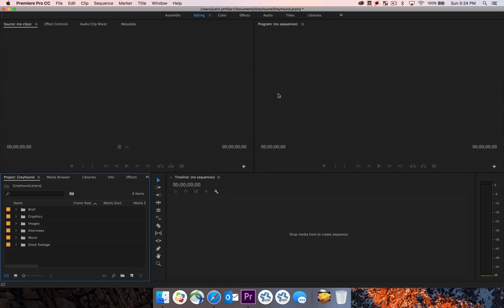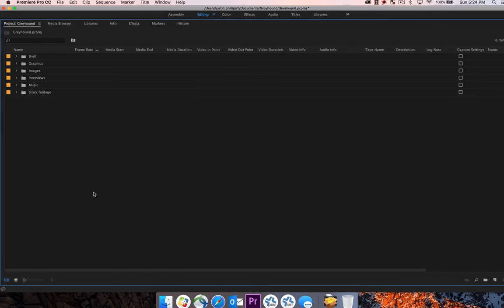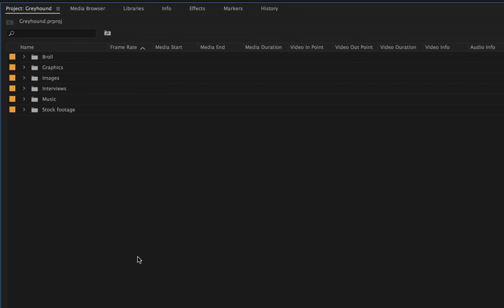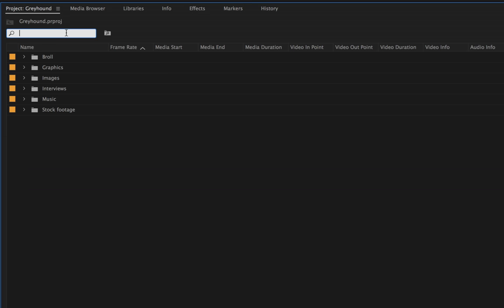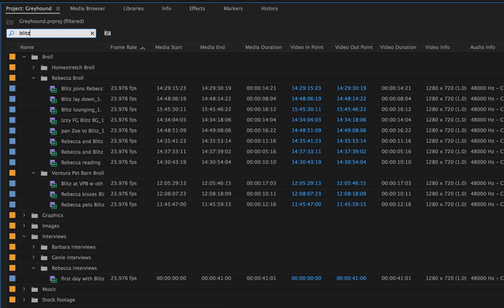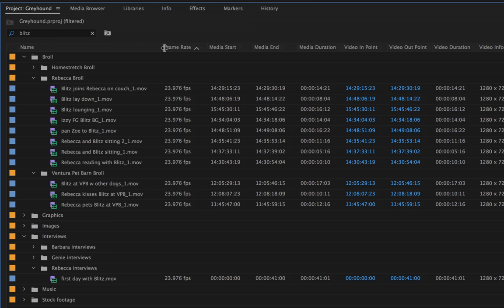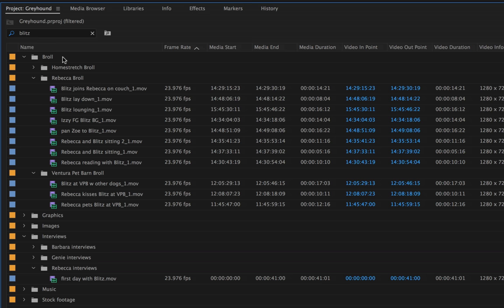3.D - Performing basic searches